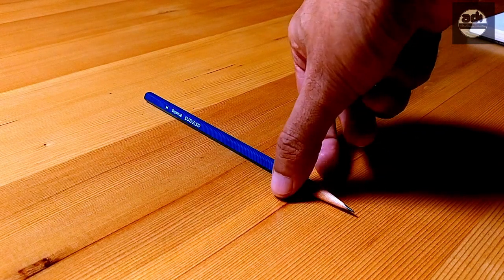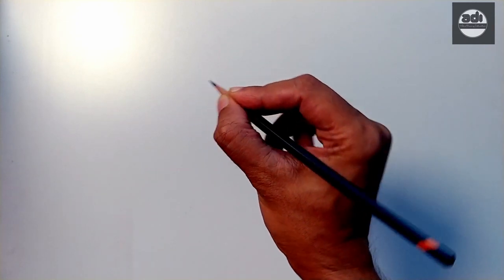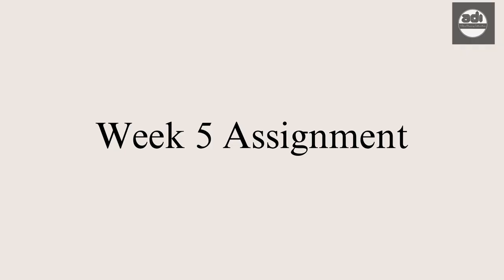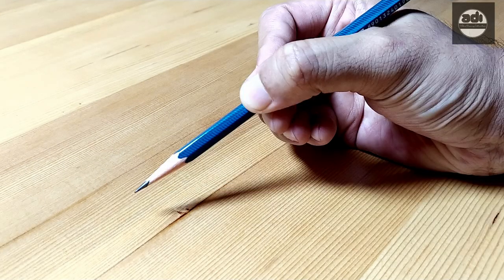Fundamentals Of Drawing - 5 Minutes A Day - Week 5 - Artist - Technique - Tripod Grip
In this video i talk about the tripod grip and how to hold it.